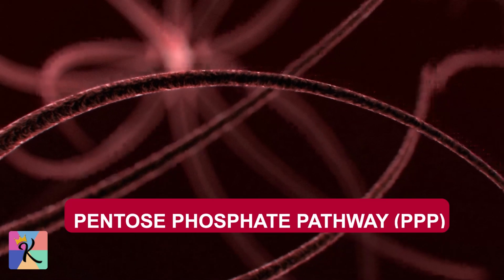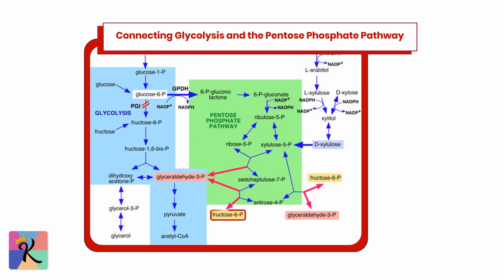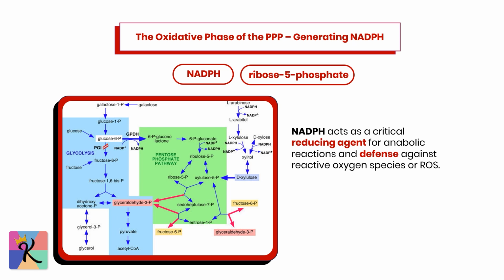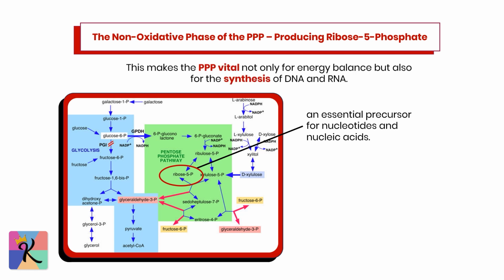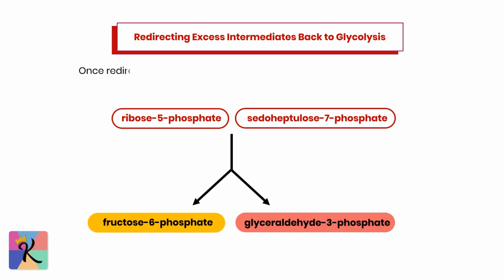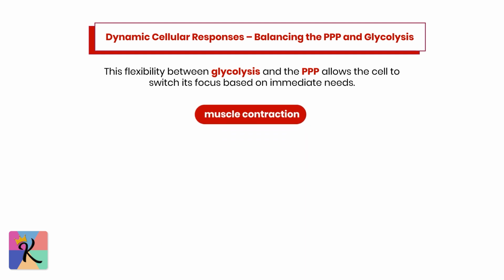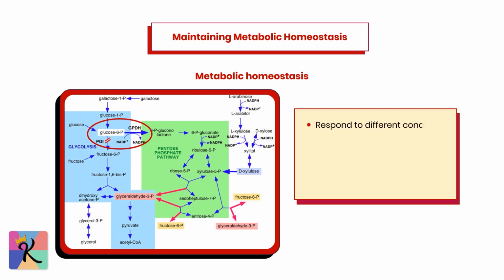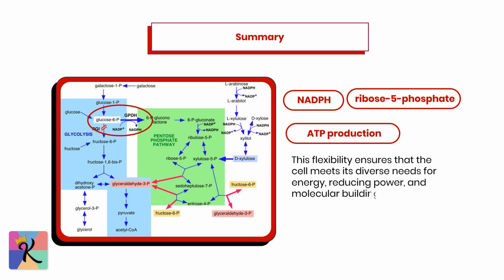The Pentose Phosphate Pathway: Metabolic Flexibility and Cellular Balance